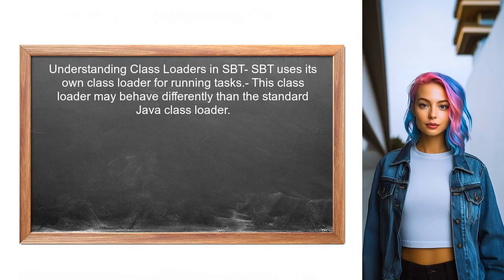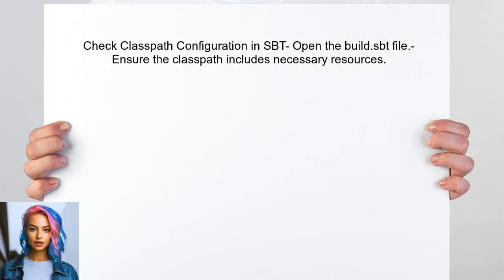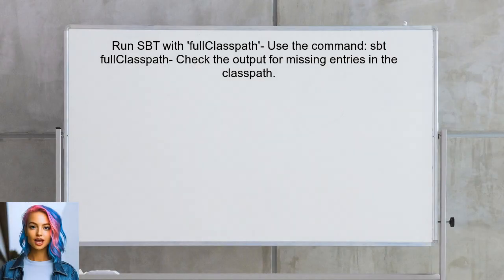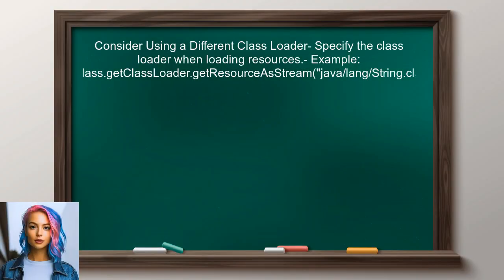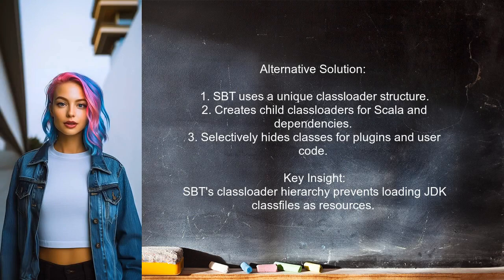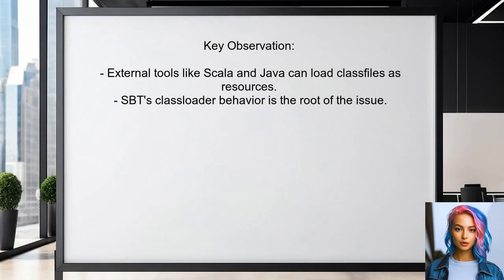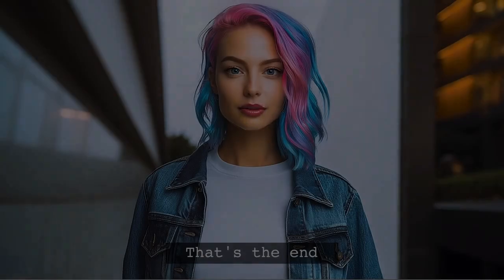Why SBT's Thread Context ClassLoader Can't Load JDK Classfiles as Resources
In this video, we delve into the intricacies of SBT's Thread Context ClassLoader and its limitations when it comes to loading JDK classfiles as resources. Understanding this topic is crucial for developers working with Scala and SBT, as it impacts how dependencies and resources are managed in your projects. Join us as we explore the underlying mechanisms, common pitfalls, and best practices to navigate this challenge effectively.

Today's Topic: Why SBT's Thread Context ClassLoader Can't Load JDK Classfiles as Resources

Related to